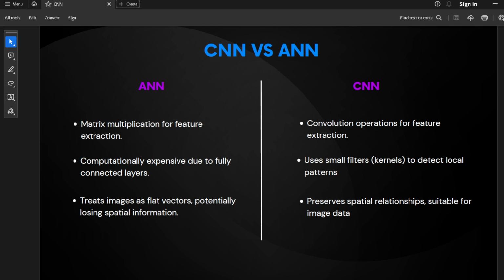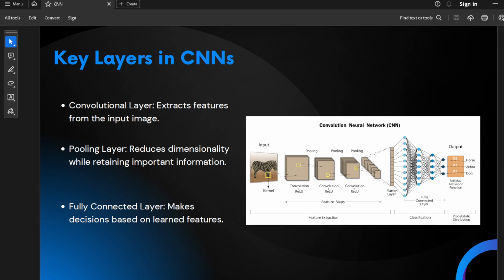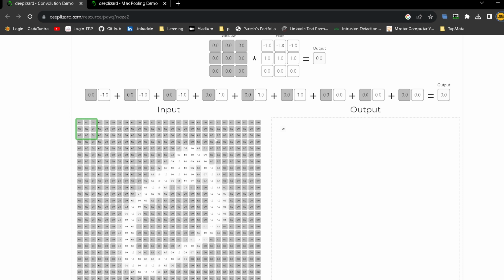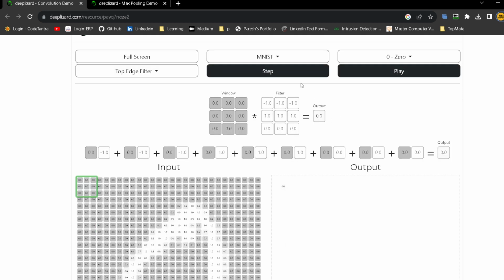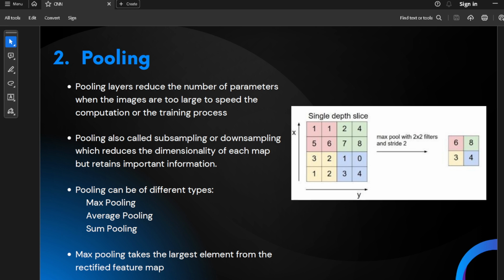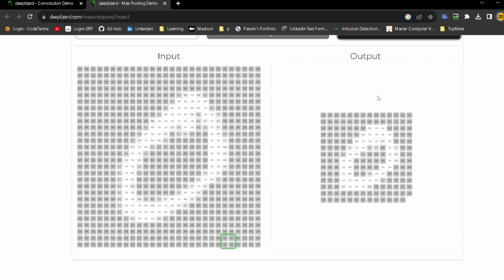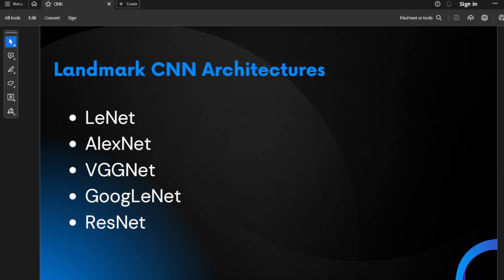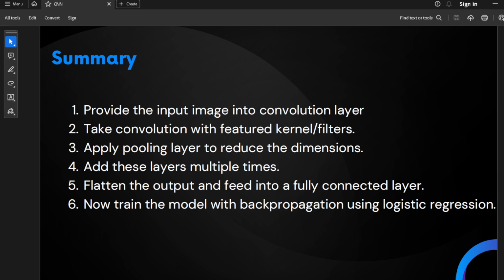Convolutional Neural Network Simplified: A Beginner's Guide to CNN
Welcome to a clear and concise breakdown of Convolutional Neural Networks (CNNs). This video offers an introduction to CNNs, a fundamental concept in deep learning, guiding you through its basic components and operations. Whether you're just starting out or need a brief refresher, this guide aims to clarify the principles of CNNs in a straightforward manner.